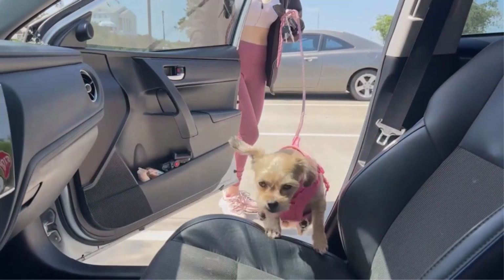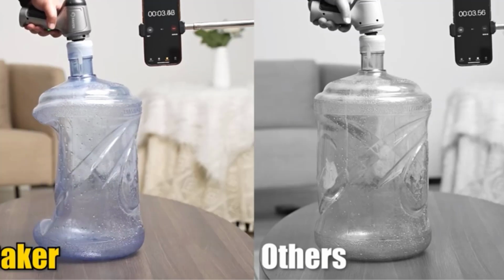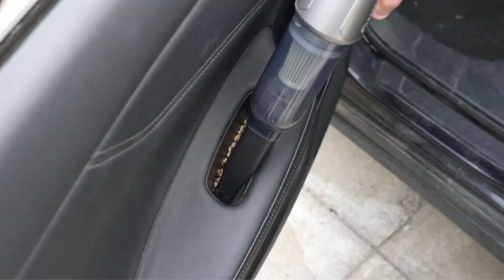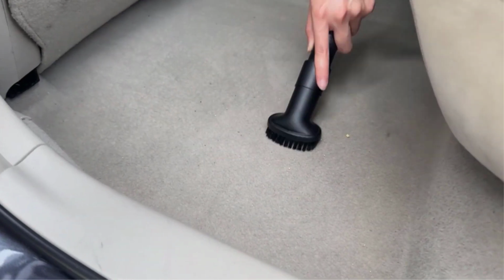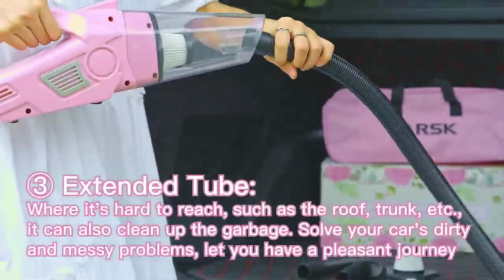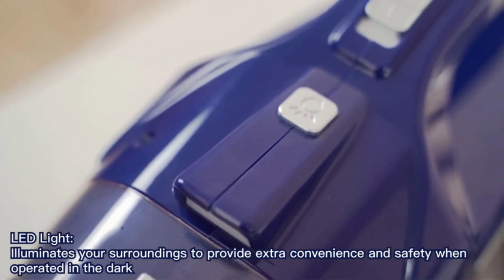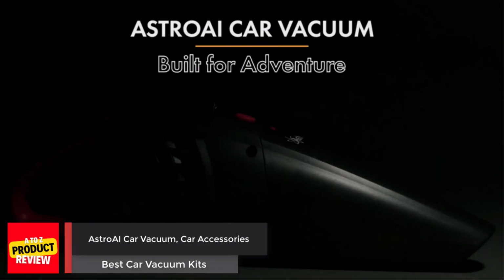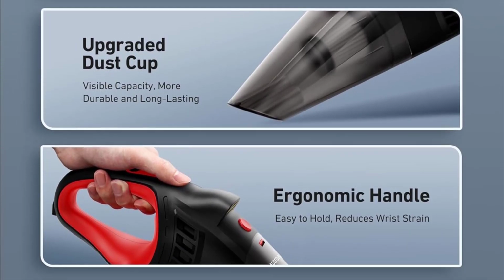Best Car Vacuum Kits On Amazon / Top 5 Product ( Reviewed & Tested )